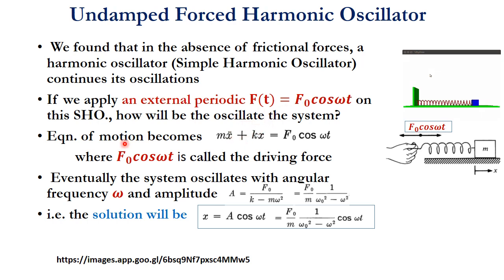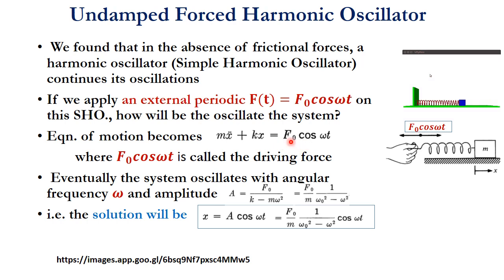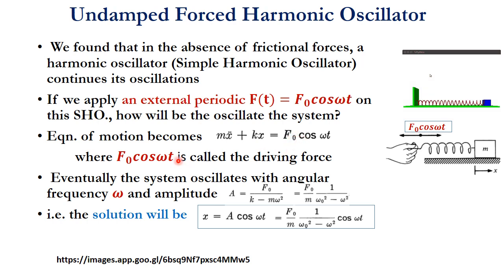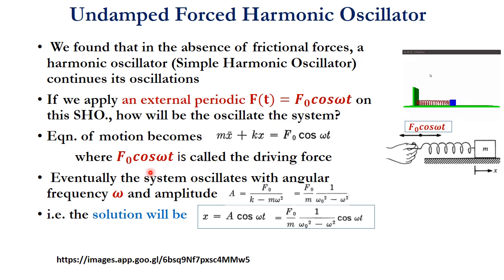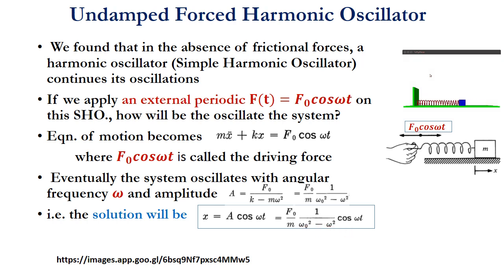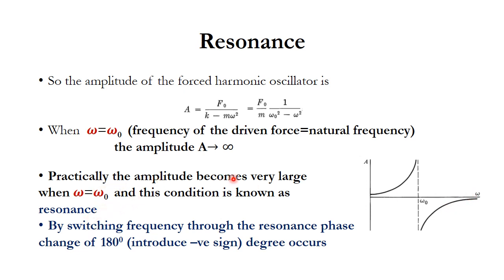Forced Harmonic Oscillator, Quality Factor and Resonance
Forced Harmonic Oscillator, Quality Factor, Resonance, SHO, Simple Harmonic Oscillator, BSc Physics, BSc Mechanics